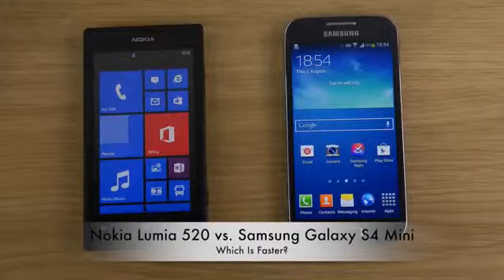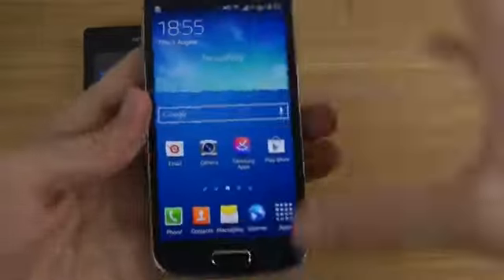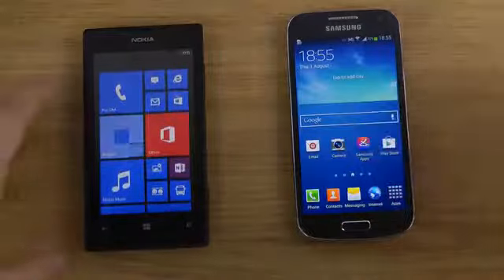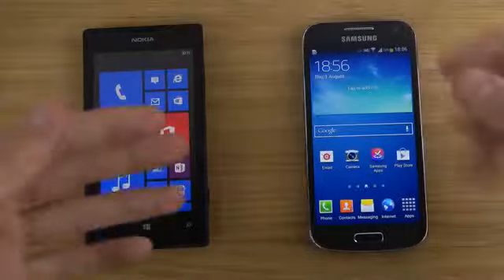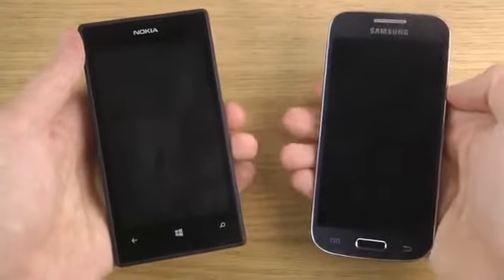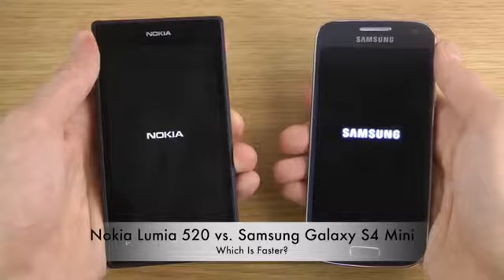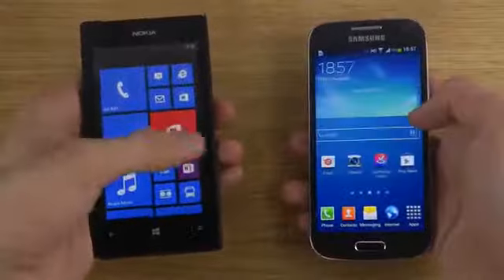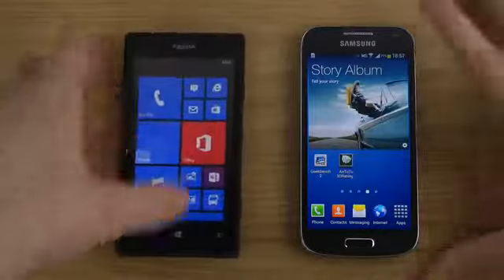Nokia Lumia 520 vs Samsung Galaxy S4 Mini Which Is Faster